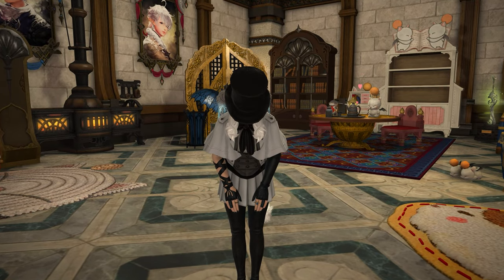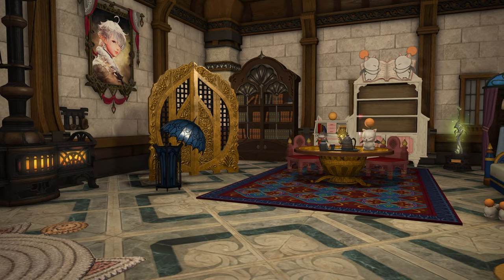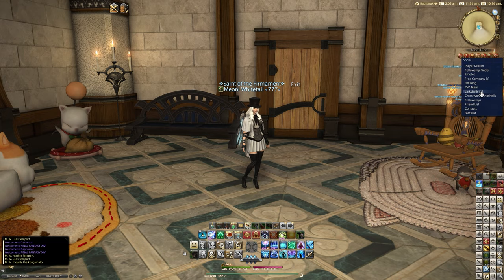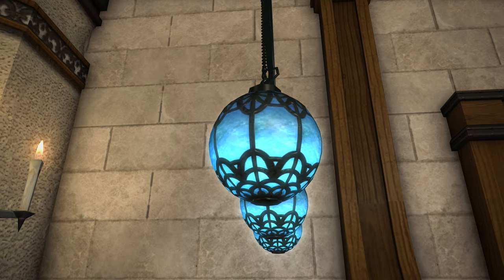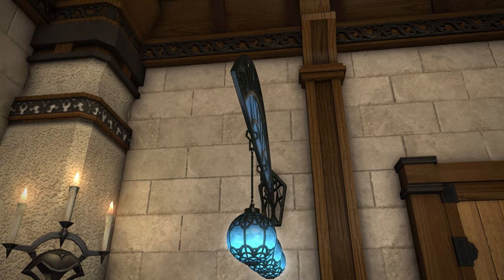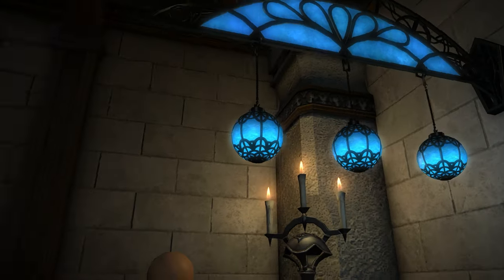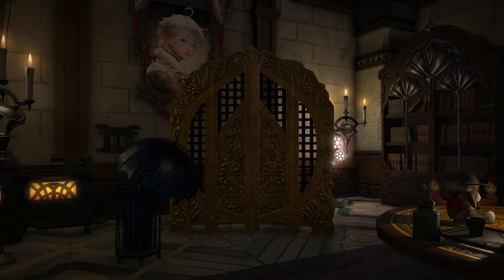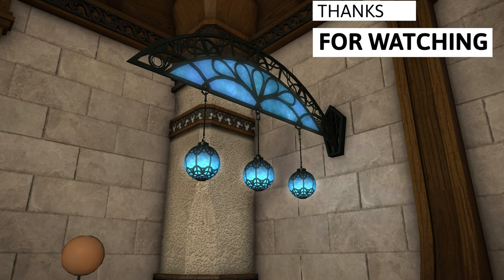FFXIV: Crystarium Pendant Wall Light - 6.4 Housing